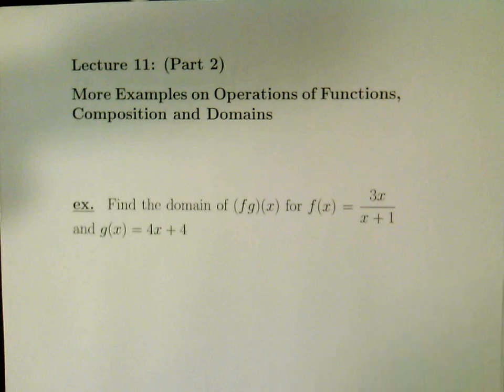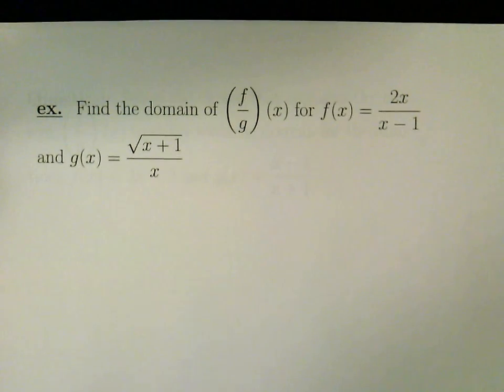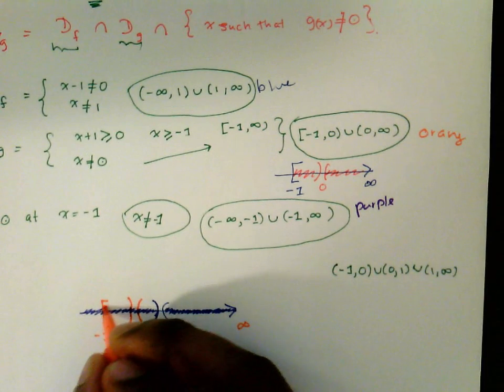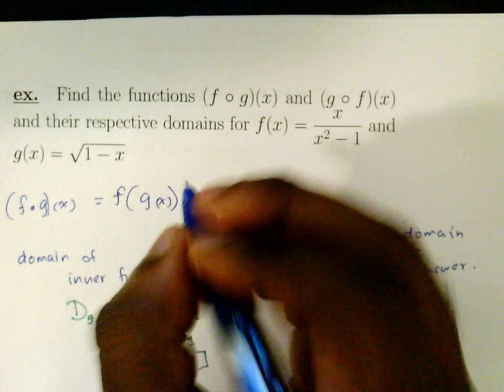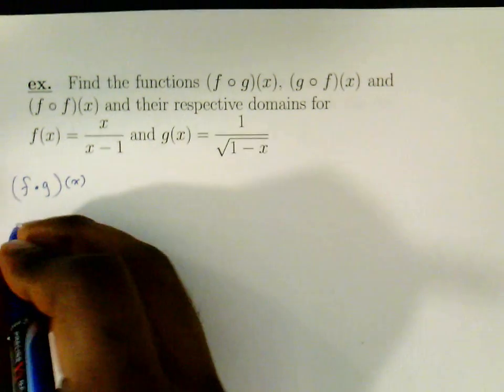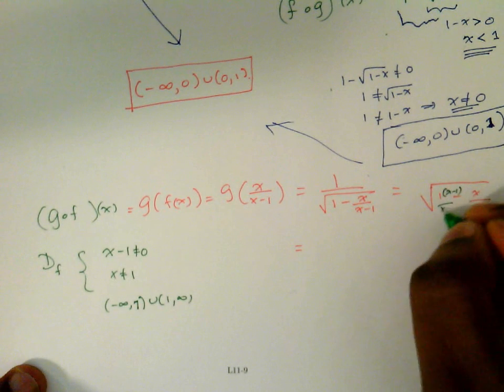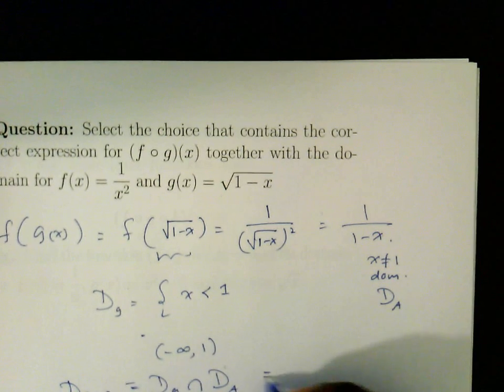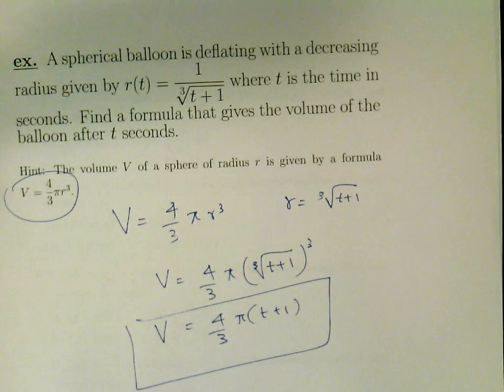Lecture 11 Part 2